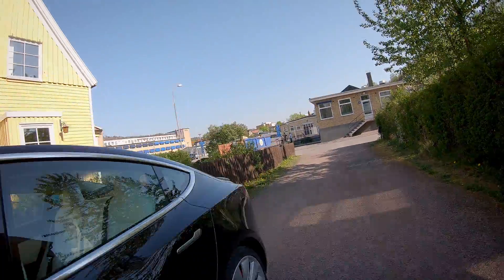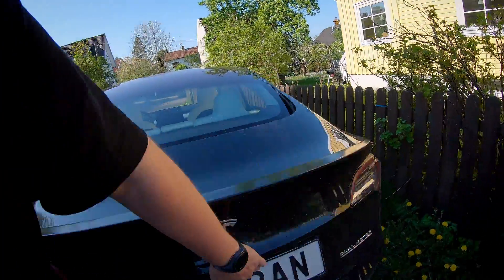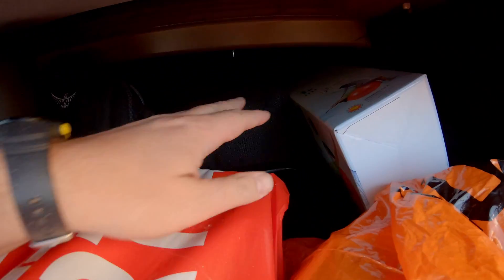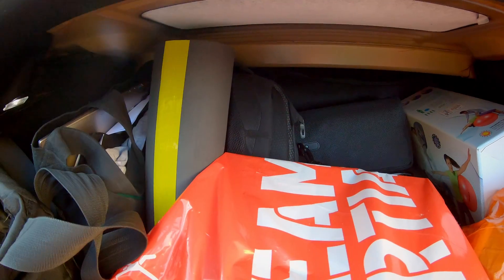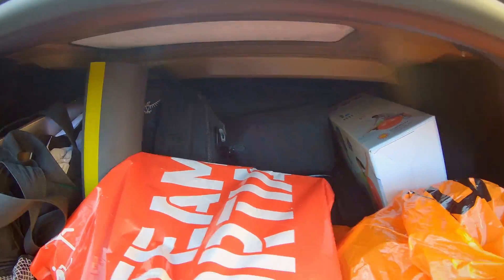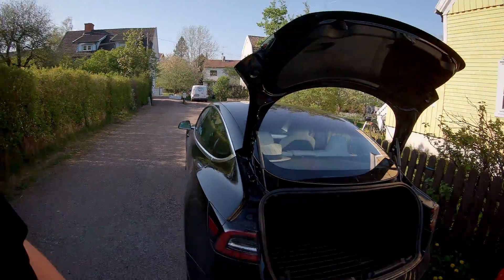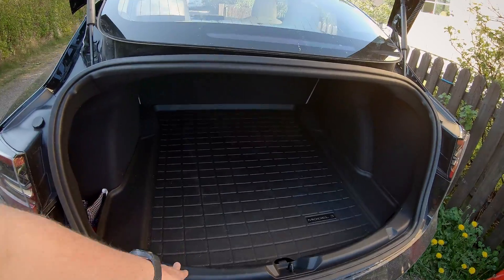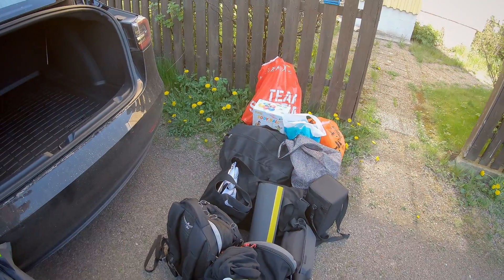Is the trunk space in the Model 3 Performance enough?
Every week I move between two locations and I pack my Model 3 with all the stuff that I move around. In this video I just want to show you how much I pack and how much space there is left.

You can use my referral code when ordering a new Tesla which right now gives you and me 7500 km of free supercharging each (offer until May 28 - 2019, there after it reverts back to 1500 km)